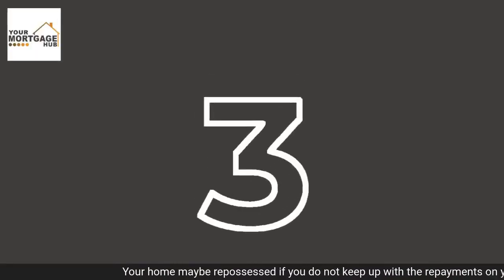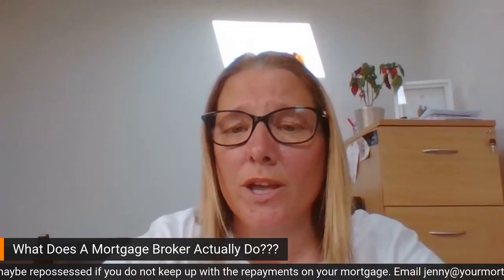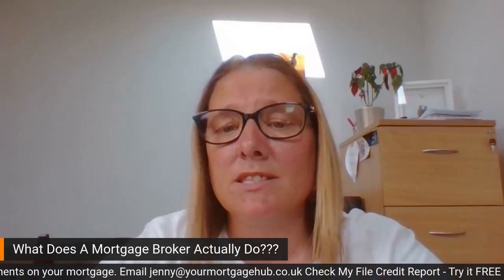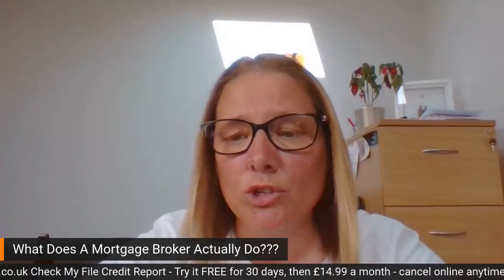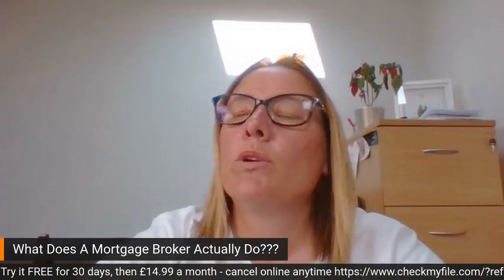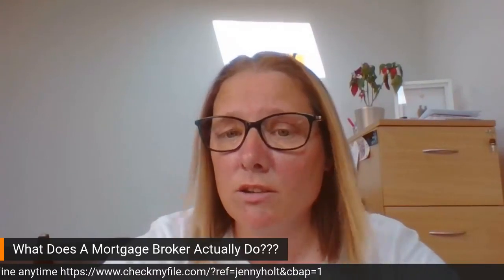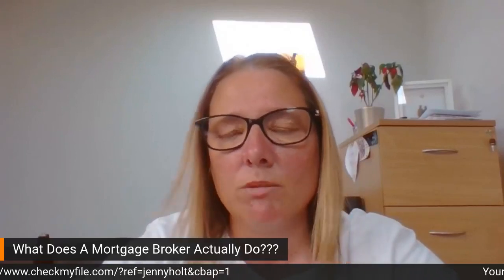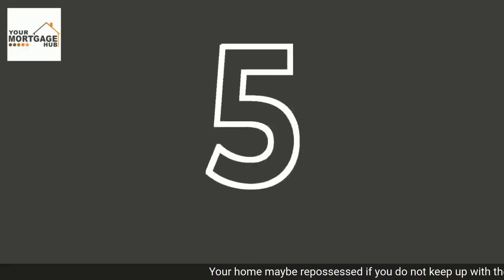What Does A Mortgage Broker Actually Do???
Just Looking To have Stress, Anxiety & Worry Removed From The Process

Confused, Worried Or Totally Baffled By The Whole Process

That’s Where YOUR Mortgage Broker Comes In.

We Offer….
- Credit File & Affordability Checks
- Recommendation Of YOUR Mortgage Product
- Submission Of The Full Mortgage Application
- To Chase 3rd Parties
- Protection For You, Your Home & Family

Need a Mortgage Broker, drop me an email and we can book a mortgage discovery call to go through your mortgage options